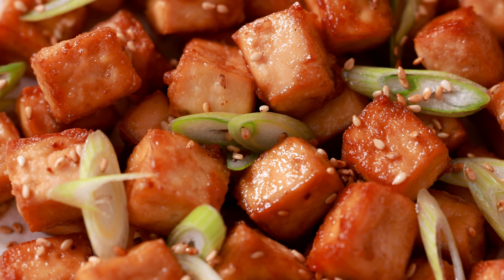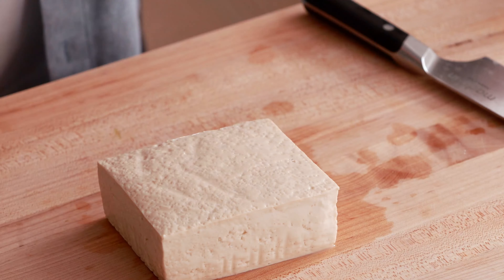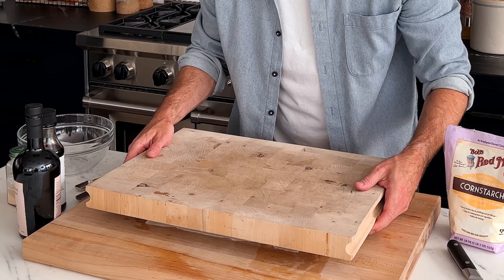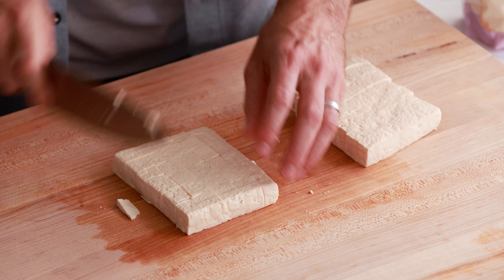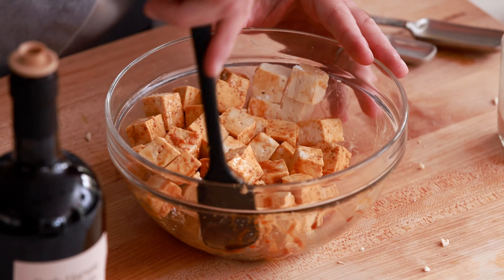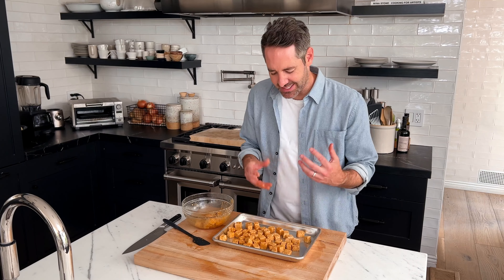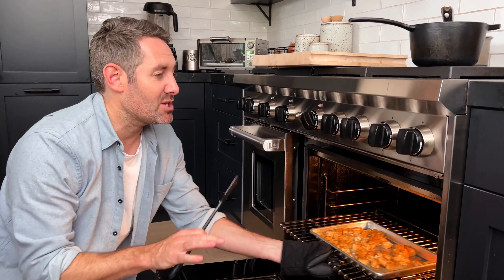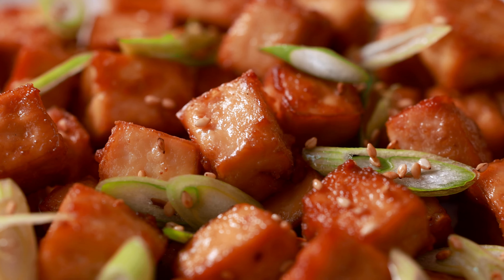Baked Tofu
Easy, crispy, and delicious, this Baked Tofu recipe is a simple way of making tofu that’ll make your mouth water. Baked until crisp on the outside but tender on the inside, this savory tofu will be the best tofu dish you’ll make. All you need are 5 simple ingredients!

I love tofu as it’s a great source of plant-based protein that takes on flavors really well. Even more, I love this baked tofu recipe because it’s crispy and absolutely addictive. It comes together quickly with a few simple ingredients, and it goes with everything. Enjoy the tofu on its own or as part of a salad or rice bowl.